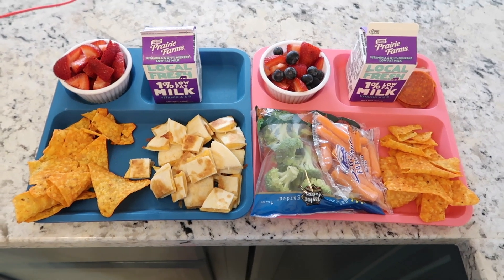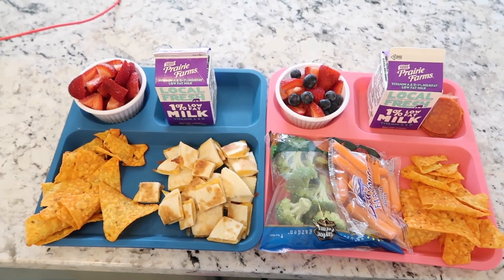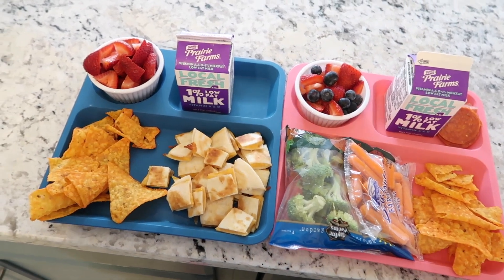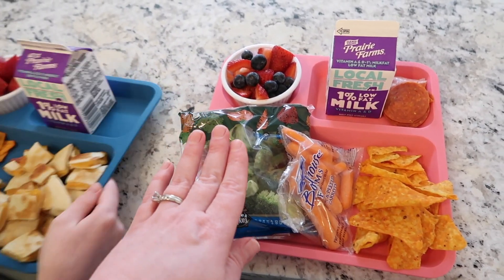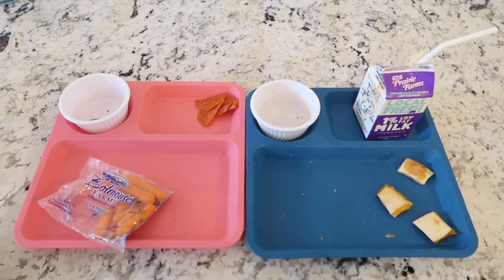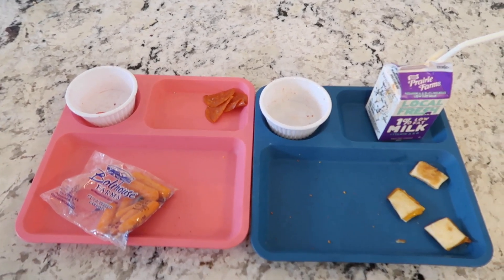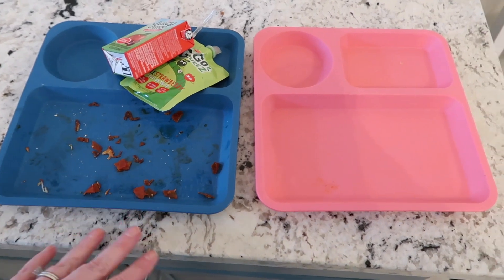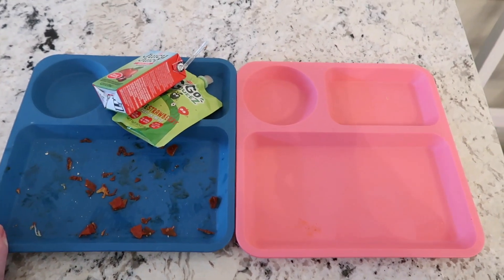Summer Lunches for Kids | Super Fun Friday Idea